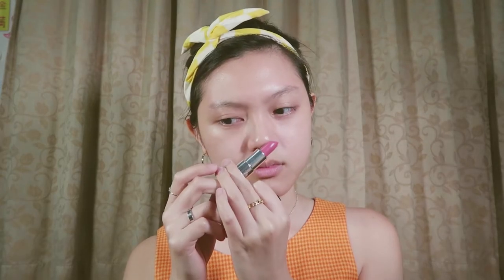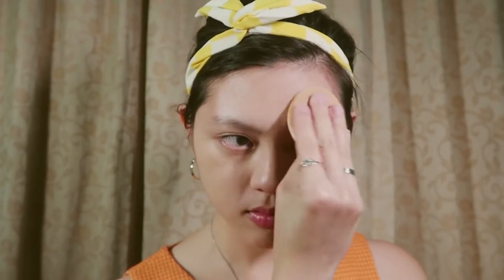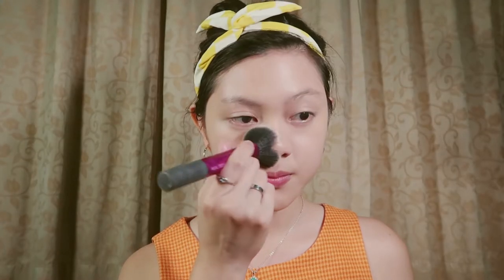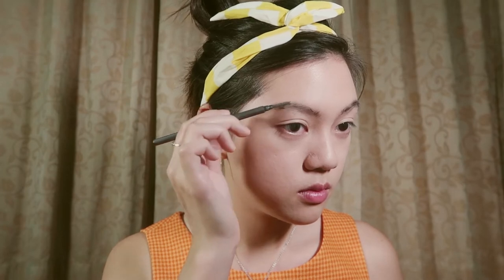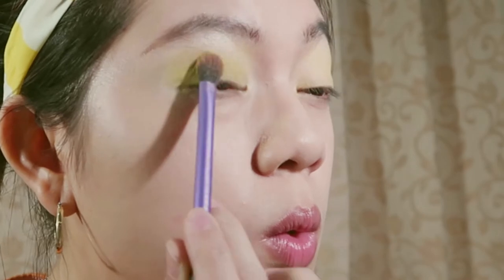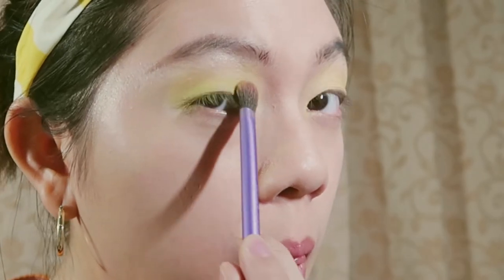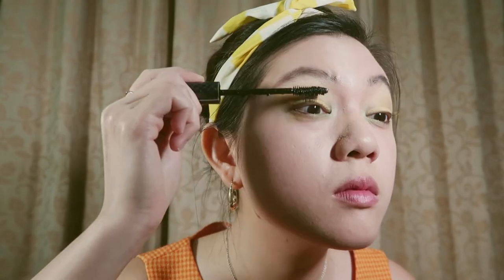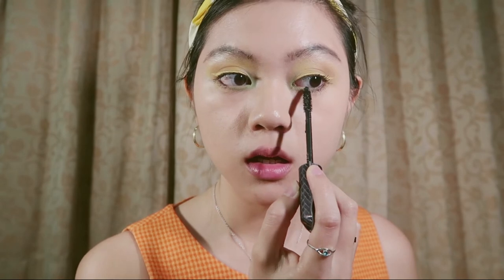Retro Musang King Inspired Durian Makeup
Decided to have some fun with this range of Elianto Durian Makeup in this video!